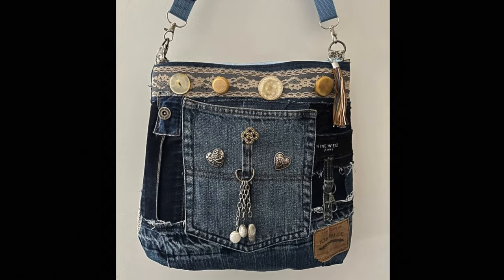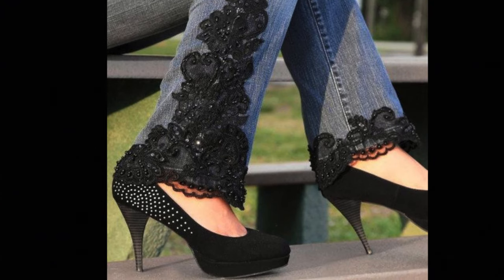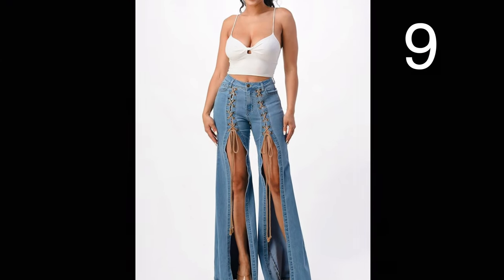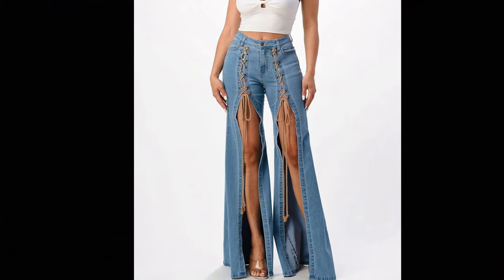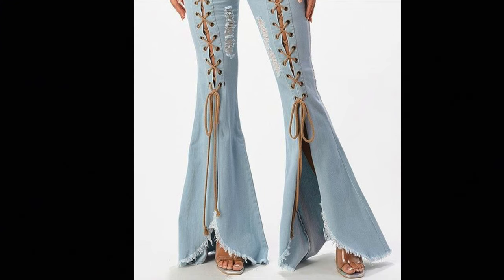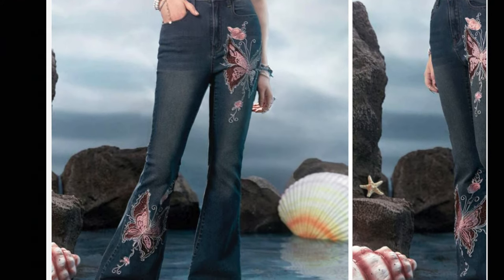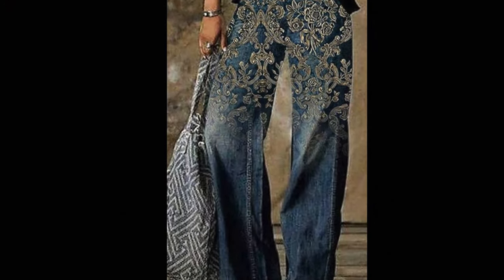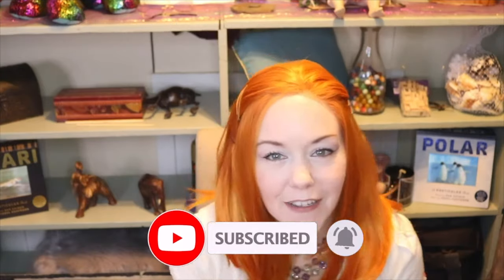DIY Ideas: Upcycle Old Jeans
Today, I have a very exciting video with over 25 more ideas to upcycle your old jeans into new clothes from the fantastic creators at Pinterest.

There are some really beautiful ideas in this list, and I’d like to recreate one myself.

Once I get 100 votes, or 100 Likes, I will recreate the winning ideas.

Simply leave the number you’re interested in, within your comment.

Let’s check out what these fantastic jeans artist have to share with us today.

#3 All you need to do for this look is either find some lace in a triangular shape, or get some appliques.

If you recreate this look, be sure to remember that the lace goes all the way around the bottom of the pant leg.

#5 to make this skirt, first cut off the legs just above the crotch seam.  The end result is a denim tube.

Then add 2 rows of thick lace at the bottom of the dress. Last use lace to make a belt.

#7 This project will take a few pair of jeans. Start by cutting off a pair of jeans just below or at the knee.

Next find some other jeans to make the faired legs. Cut the pants to make long rectangles. Gather the first layer, and sew it to the cut off pant legs.

Next, you will need to double up on the pant legs, by attaching two together long ways and cutting them to equal widths.

Last, attach it with gathers to the top of the pant leg, where it was cut off.

#9 Make these pants by cutting the jeans apart in the middle. This cut will go all the way up to the waist band.

Then hem your cuts with a very thin seam.

Last, place gromets down the front starting from the top and going down as far as you like.

Find something to be your lacing, such as thin pieces of leather. Or other cordage. Now you’re done, good job.

#11 Cut a small rectangle all the way down the pant, starting at just below the your hips. Either add gromets or loops all the rest of the way down the leg.

Lace both sides of your pants and that will finish the look.

13 cut a slit up the front of your jeans all the way up to the waistband. Hem the raw edges.

Then place gromets down the front,
stopping just below the knee or where ever you prefer.

Last, find some cordage to lace your pants up with, and then lace them.

!5. I think this is so glamorous. To make it yourself, first detach the middle seam of the jeans, and cut off the extra flap that came from the crotch area.

Place a triangle of layered lace between the front legs that were cut.

In the front, you will want to cut each pant leg into a V at the top, as shown in the picture.

Add lace to the back. If you wish, add some distressing, and you are done.

#17 this one is super easy and could take only about five minutes to make.

Just get some of your favorite appliques and place one on the top of one side. Then, place an applique down toward the bottom of the pant leg.

You can get appliques at Amazon or at Shien at a very discounted price.

#19 these are some really unique pants. It looks like the project would need about 2 pair of jeans.

First, cut the pant legs into a wavy design.

Then grab the other pair of jeans and cut each leg all the way up to the waste into a wavy shape and cut the wavy pieces off of the pants.

Attach the 2nd set of wavy pieces to the waste band, making sure to interlace them with the ones that were collected from the 2nd pair of pants.

Hem the bottom of the jeans to ensure the wavy pant pieces stay together. In addition, tack the pants right where a wave intercrosses the other wavy piece.

#22 embellish your pants at the top going down as far as you like.

# 24 If you have great art skills, you can recreate these jeans with fabric paint. Or use iron on transfers.

#25 We’re not done yet, but I wanted to thank you for watching the video and if you are getting value, please be sure to subscribe and hit the notification bell so you don’t miss a creative post.

Thank you for your patronage, and have a beautiful, wonderful, fantastic day!